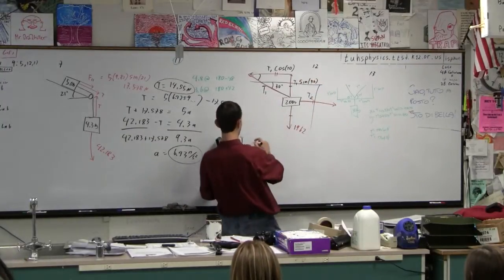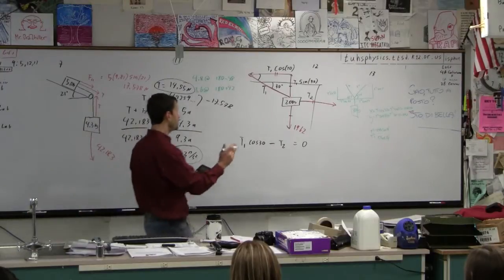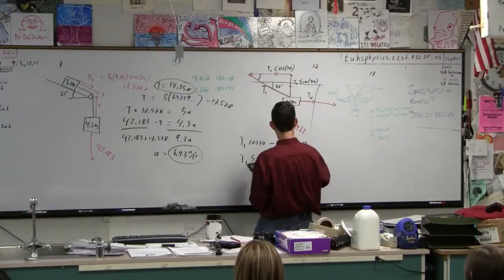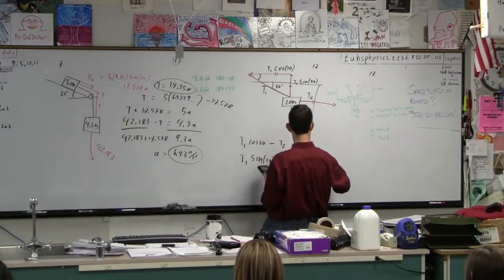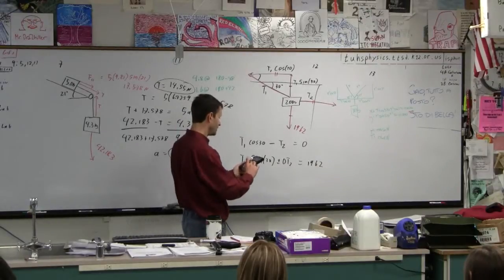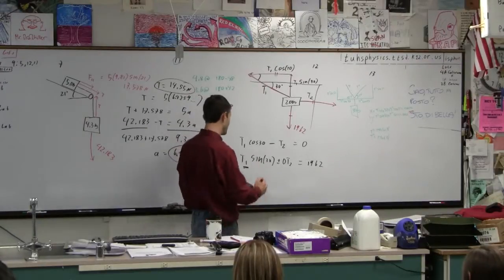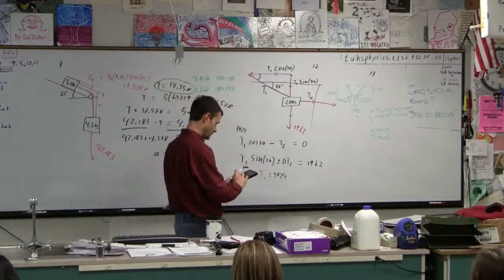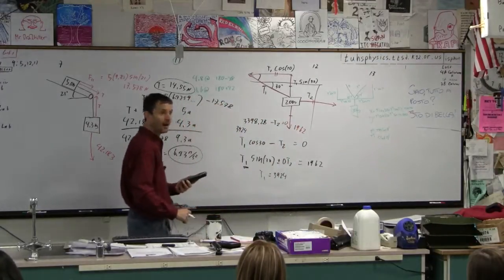IBI 04-06-00 Problem 12 from chapter 9